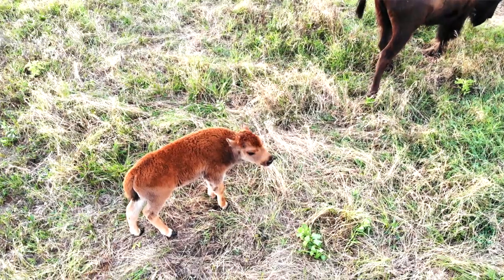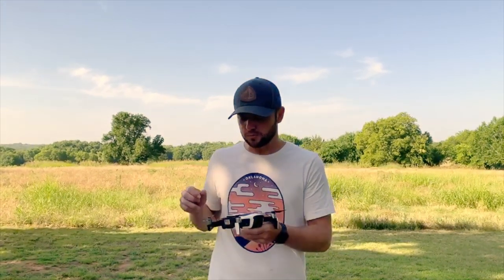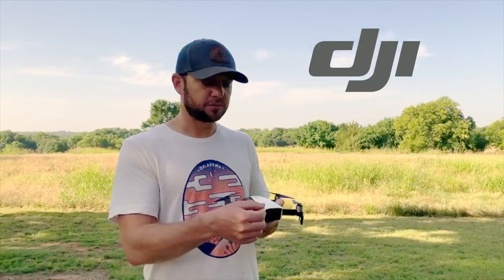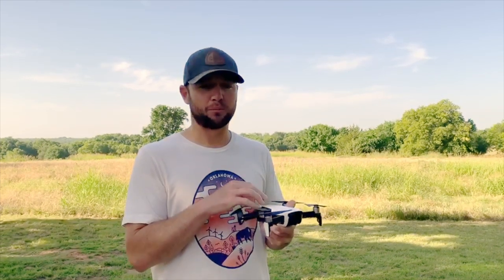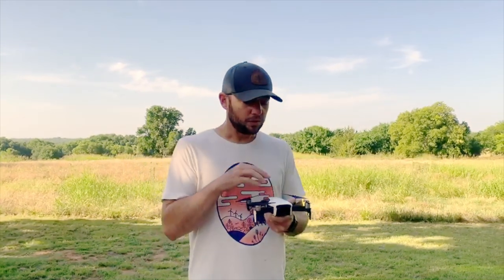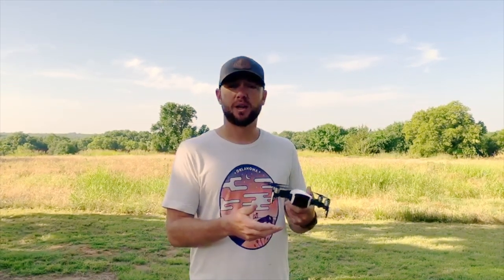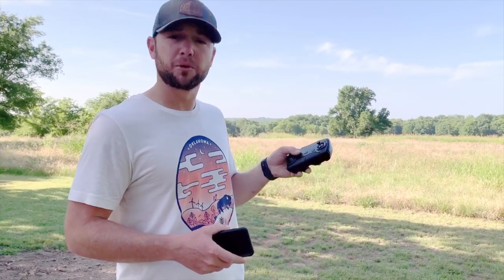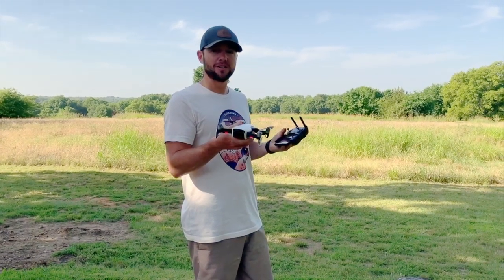Checking on the new baby bison with my drone!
Technology is a great thing today...even to have around the farm or ranch. It will save you a lot of time and energy when you need to check on your animals, and can get you some great footage too!